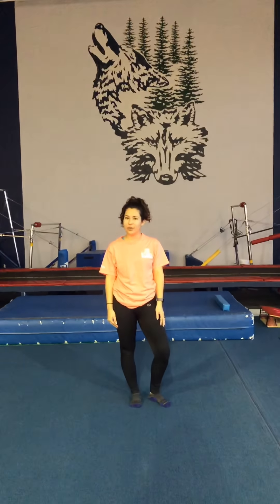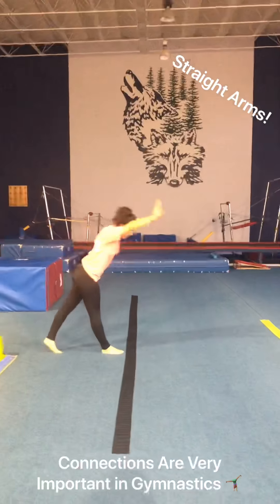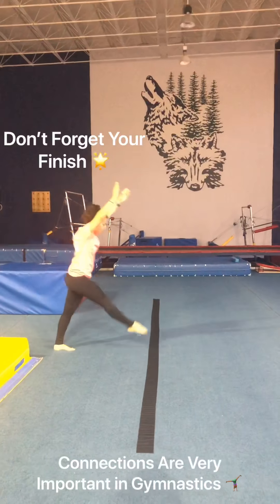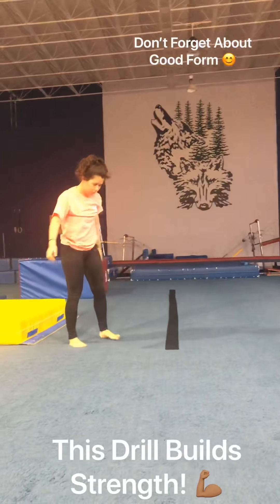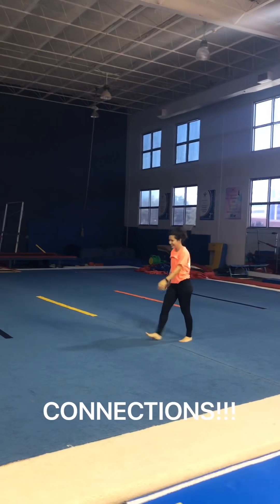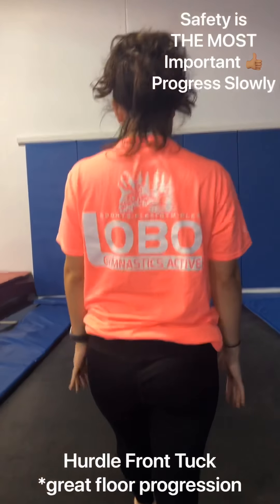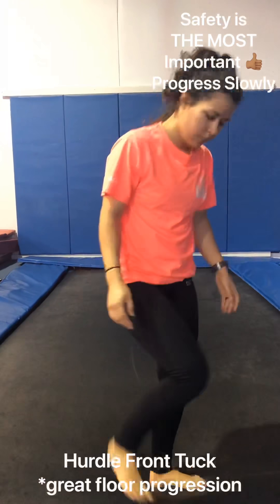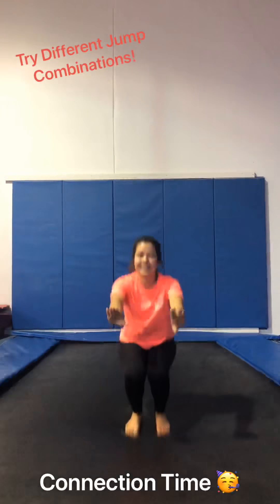Advanced Rolling Skills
Week 2: Day 1 Forward Skills on Floor and Trampoline!!